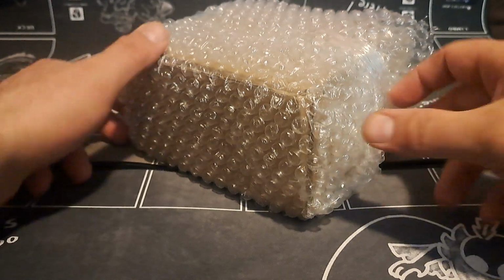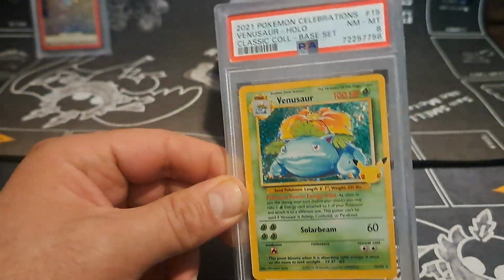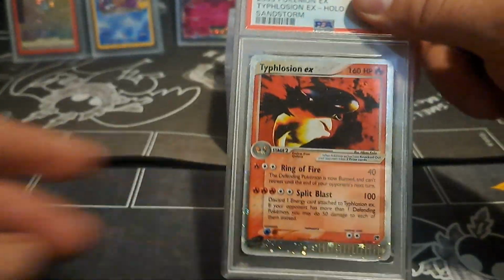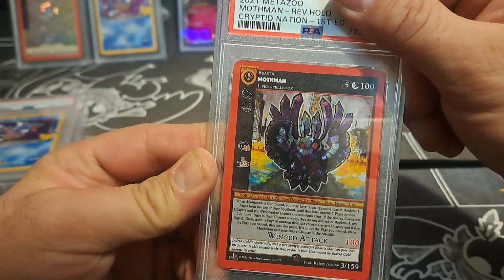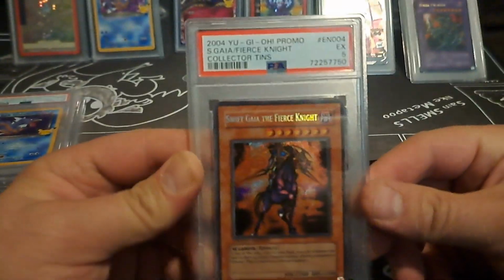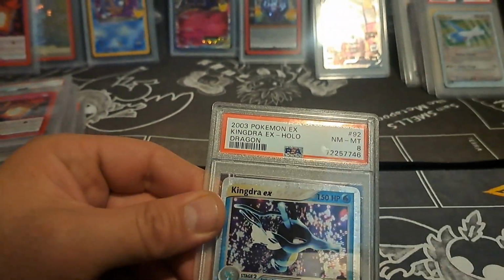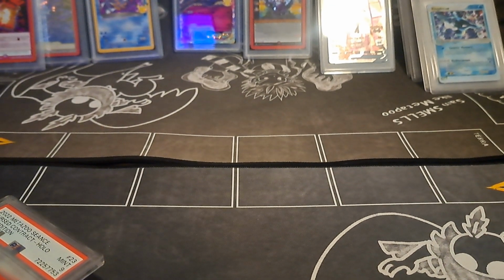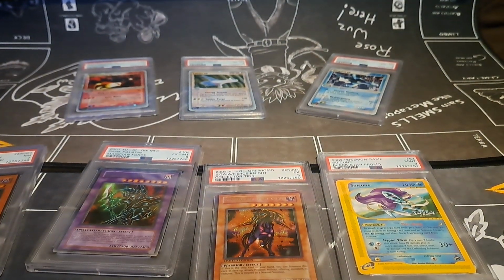20 card PSA return. Some vintage Pokemon, some Metazoo and some Yu-gi-oh and with some celebrations